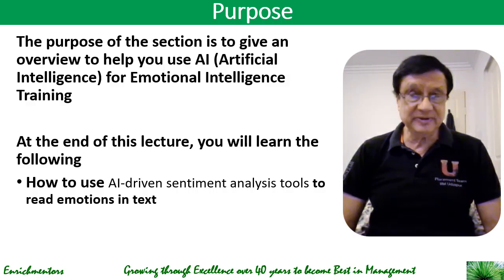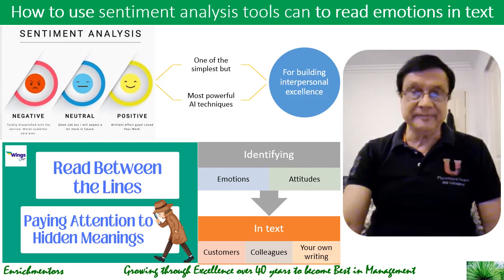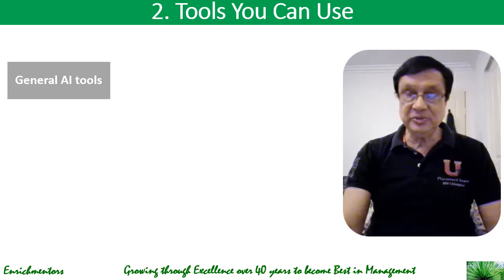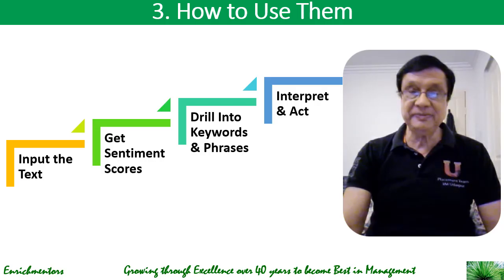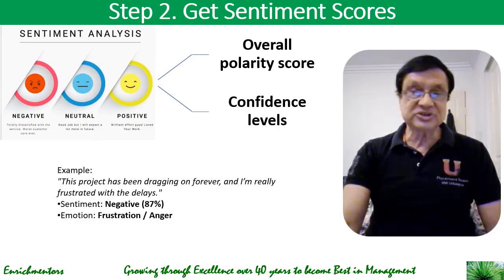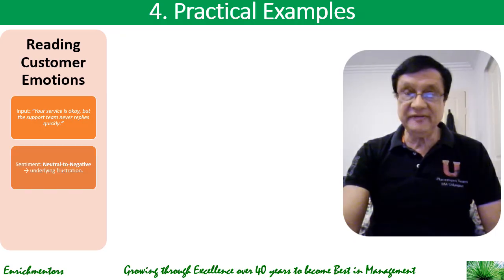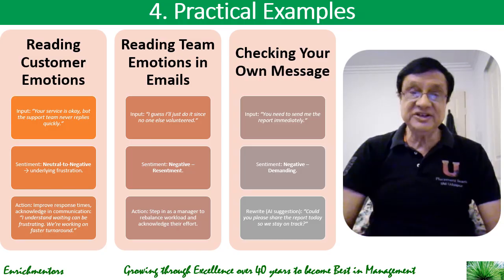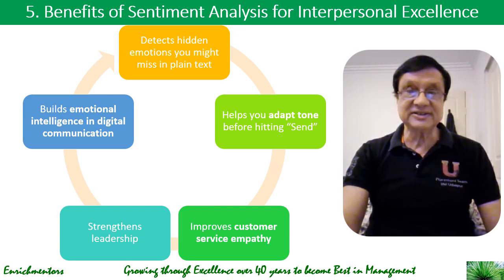AI for Interpersonal Skills Excellence I Emotional Intelligence Training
The purpose of the section is to give an overview to help you use AI (Artificial Intelligence) for Emotional Intelligence Training

How to use AI-driven sentiment analysis tools to read emotions in text